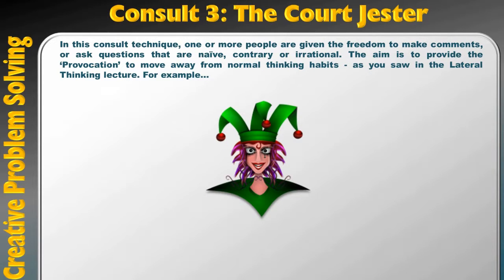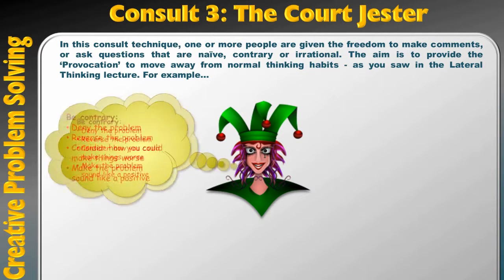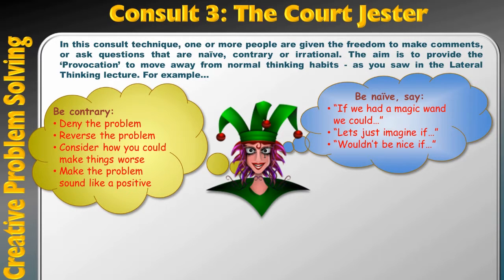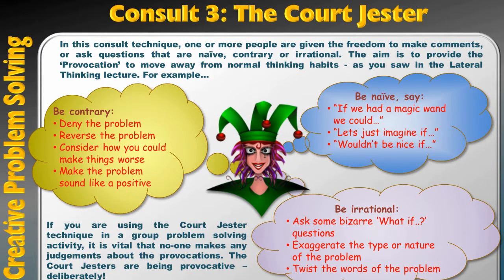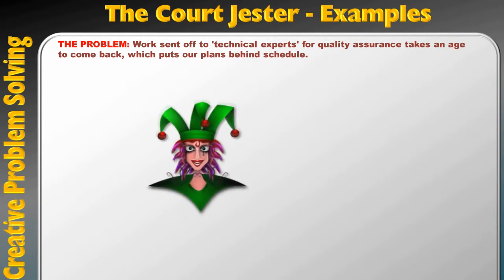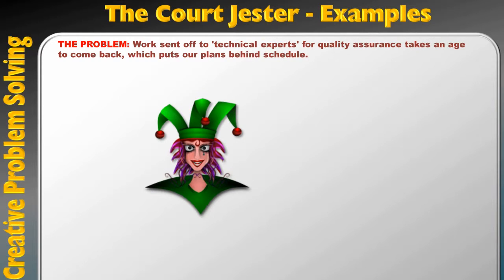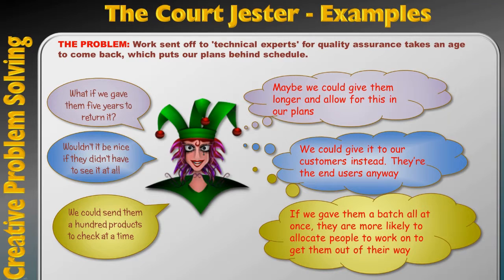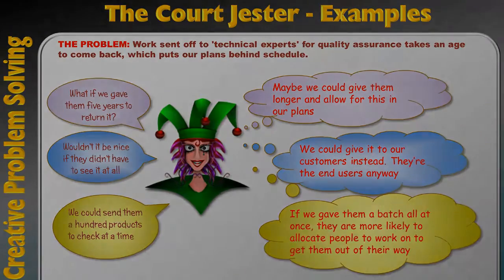Creative Problem Solving - Consult 3 'The Court Jester'. Video from Udemy course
This is a video from the 'Creative Problem Solving' Udemy course where you can learn 12 such creative thinking / problem solving techniques.